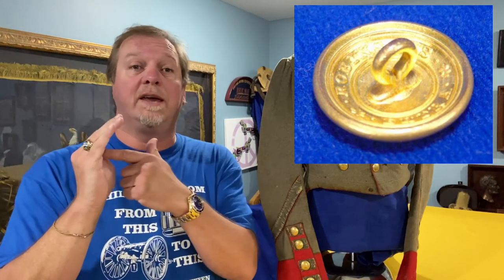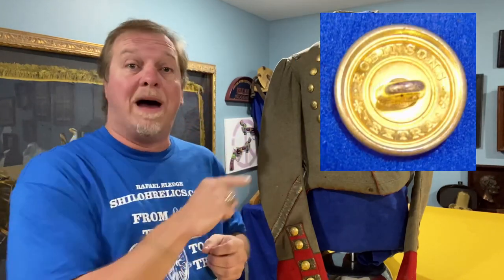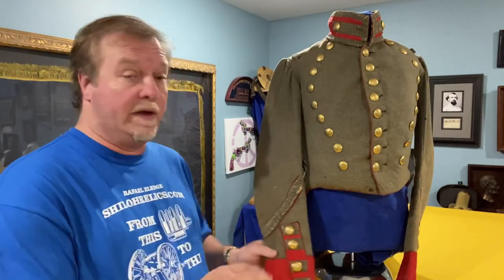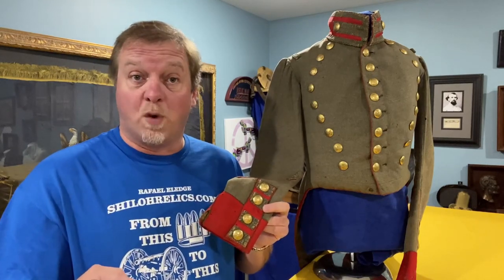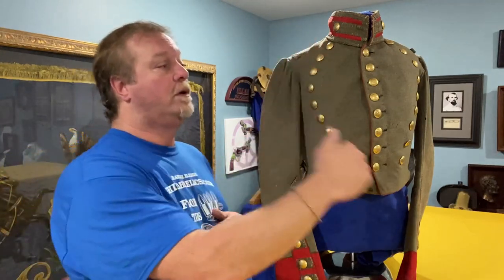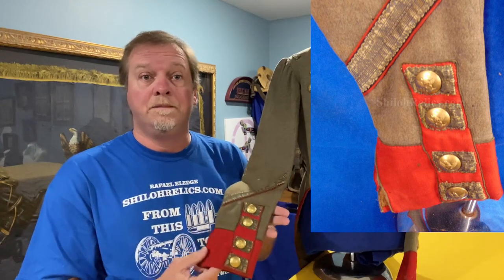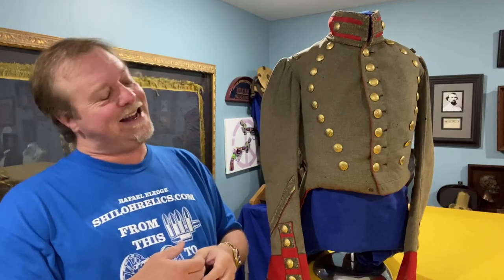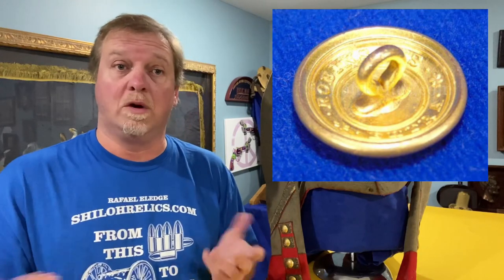Beautiful 1830's Artillery Uniform With Robinson Eagle Buttons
Informational Video by Rafael Eledge of ShilohRelics.com about Beautiful 1830's Artillery Uniform With Robinson Eagle Buttons